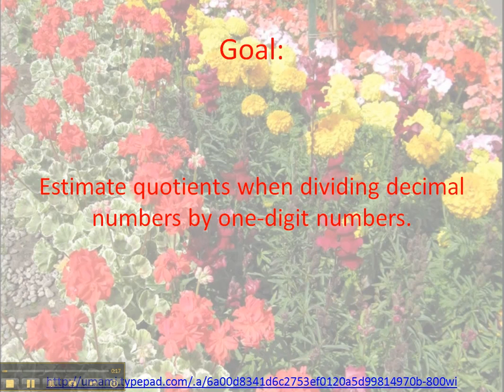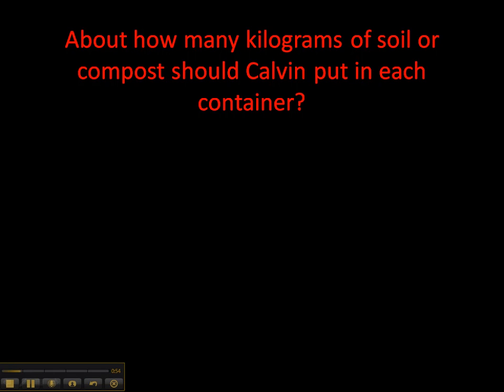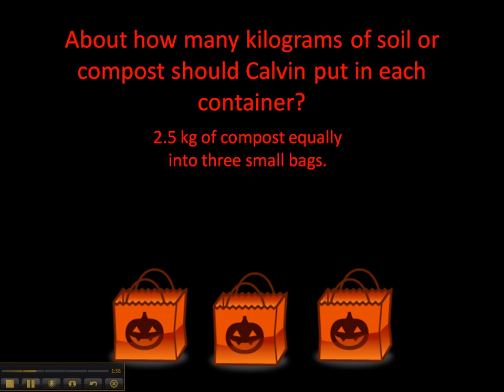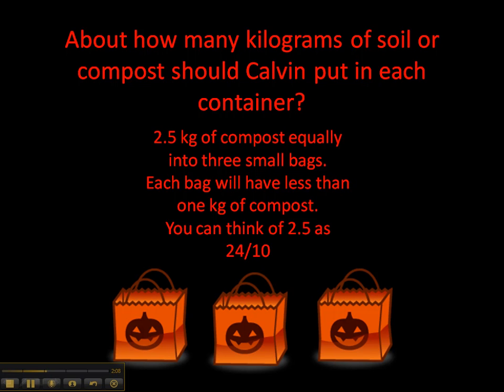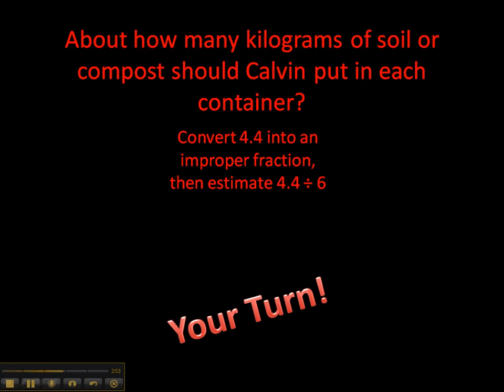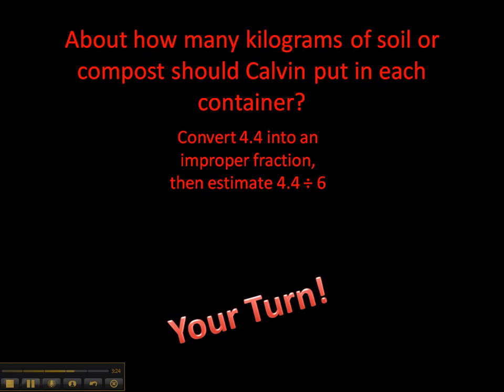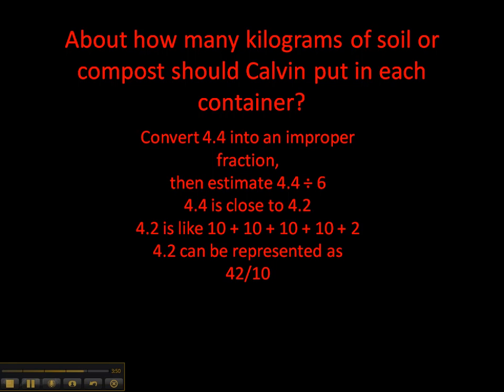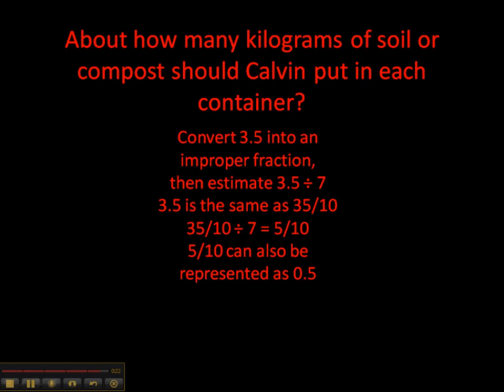Chapter 9 - Lesson 4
Hello and welcome to Chapter 9, Lesson 4: Estimating Quotients. I'm glad you took the time to watch this video because it is a little challenging. We're going to be using knowledge from our fractions unit in order to complete this lesson. You will also want to grab a pencil and a piece of paper.